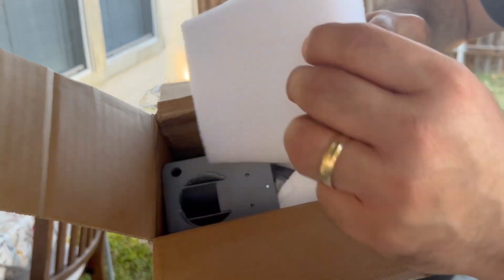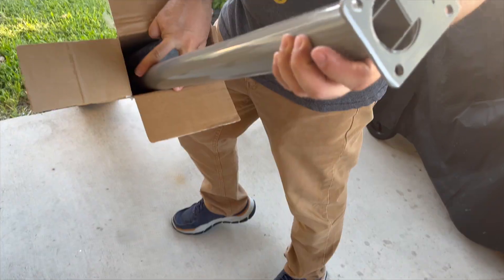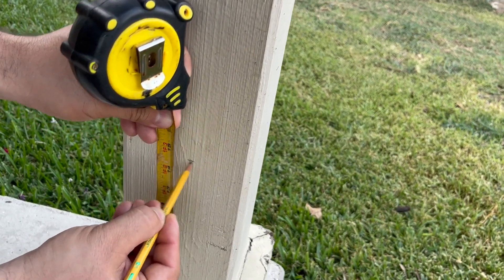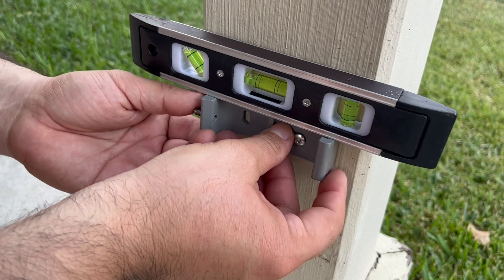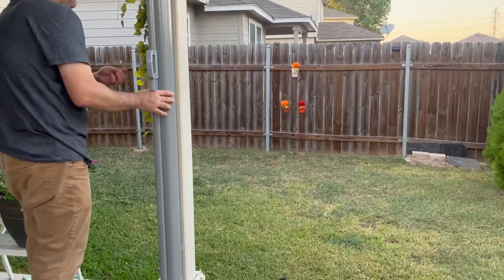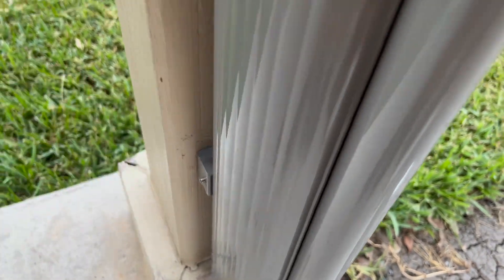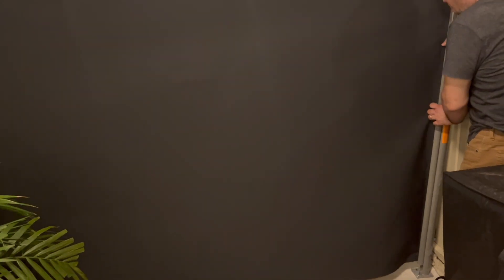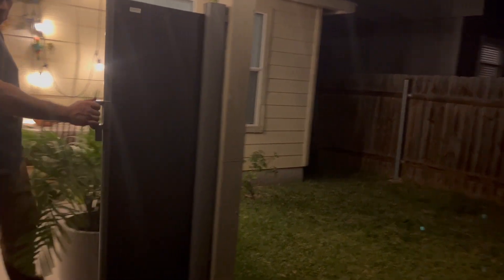Patio Retractable Side Screen Awning, Sun Shade Privacy Divider Screen Waterproof & UV-Resistant